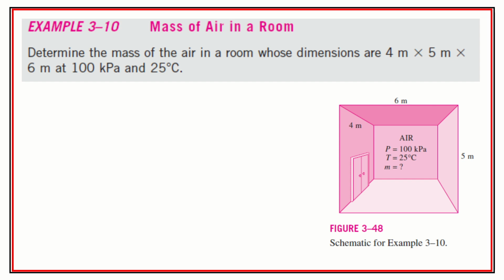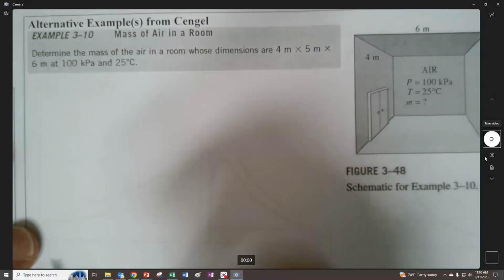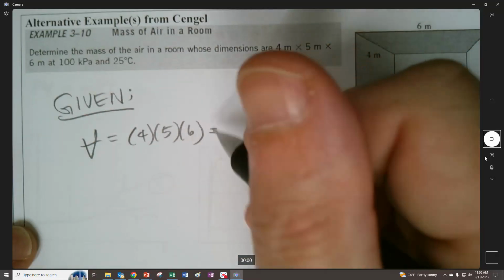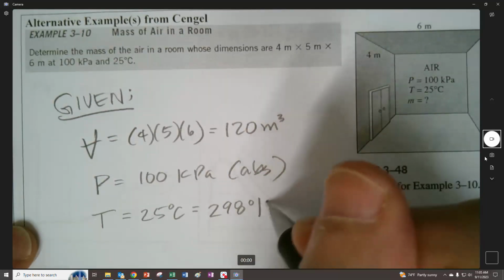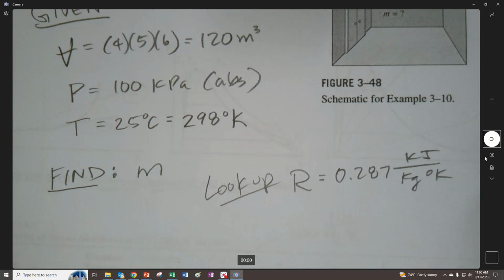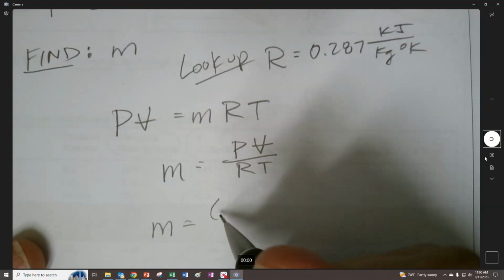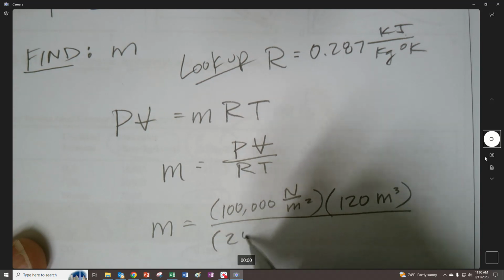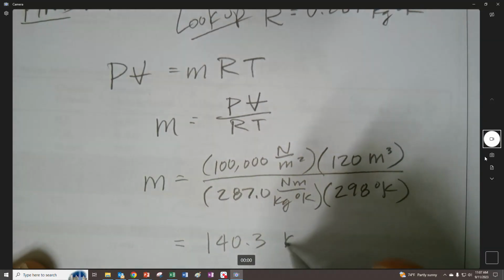F23 ME236 Thermodynamics I Class 5 Cengel Example 3-10